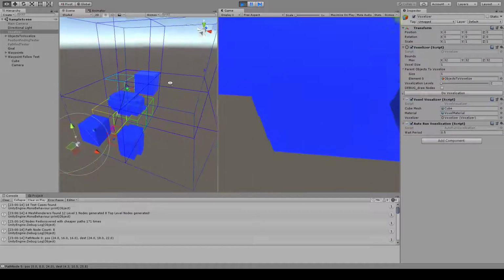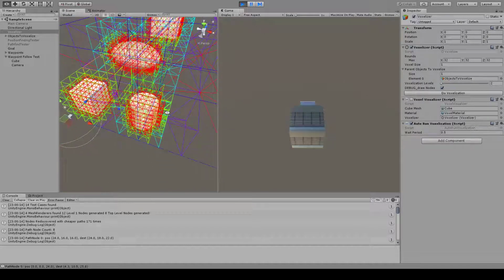UVU Senior Project Semester 2 - Milestone 1 - Drone Delivery Project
Got all the 3D pathfinding working! The voxelization of everything was completed last semester. I didn't go into the most detailed explanation possible because the teachers for this course are part of the Digital Media program, not the Computer Science program.

The end goal of this project is to simulate drone delivery scenarios. So, a bit of a simulation game type thing. I would be making an actual game, but when the class started we were told we'd be making stuff that has applications in other industries than just games and animation. Welp, I wanted to make a 2.5 action platformer but I'm futzing around with 3D navigation instead. At least I can probably sell this 3D navigation stuff on the Unity Asset Store when I'm done with it and use in other projects down the line.